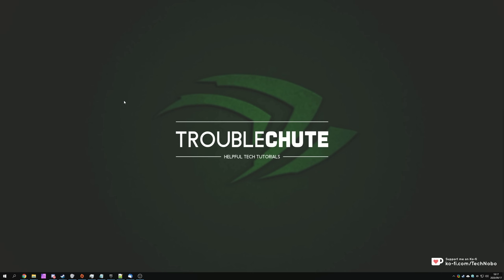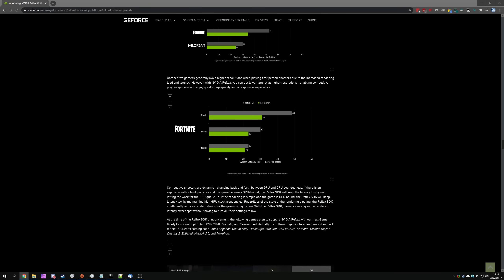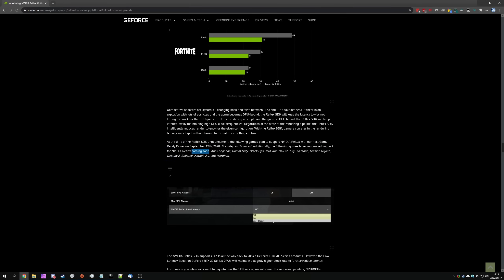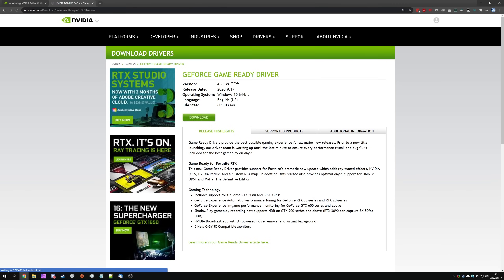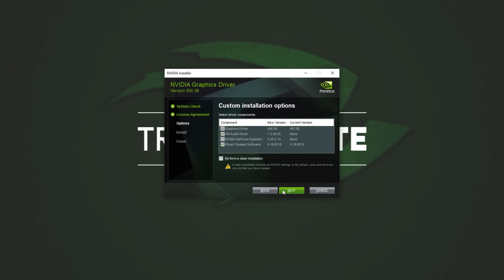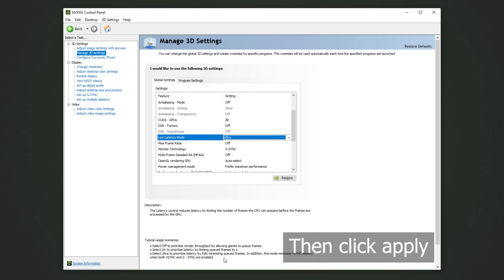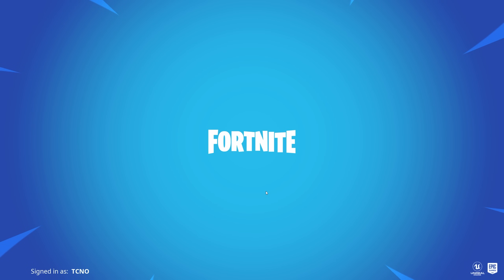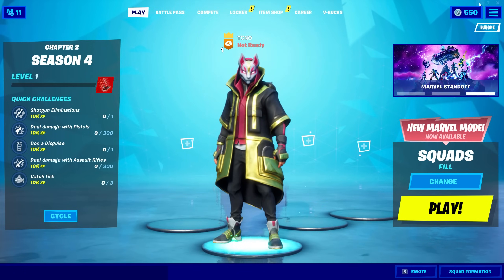How to: Enable & Use Nvidia Reflex | New | Complete Crash Course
Want to try the new Nvidia Reflex option released TODAY? Well, it's super simple to get going, and works with tons of Nvidia GPUs, going back quite a few years. You, more than likely have the ability to use this new technology! This video guides you through enabling it in Nvidia, and in your games! It also explains why not every game supports it and which ones currently do.

Timestamps:
0:00 - Explanation
1:05 - Supported games [at time of release]
1:33 - When will "X" game have Nvidia Reflex?
2:09 - Updating Nvidia Drivers
3:37 - Enabling "Ultra Low Latency Mode"
4:32 - Enabling Nvidia Reflex in games
5:36 - ON vs ON +Boost